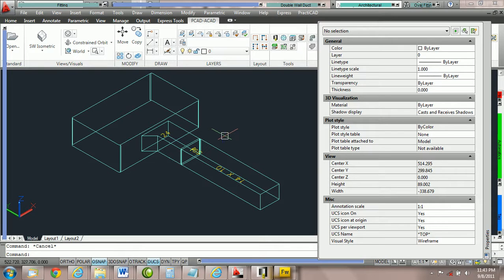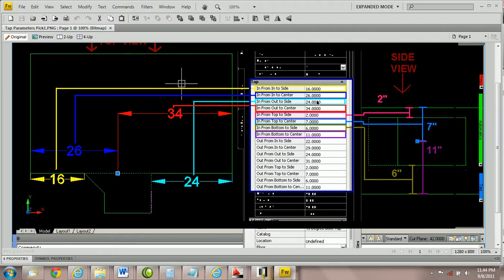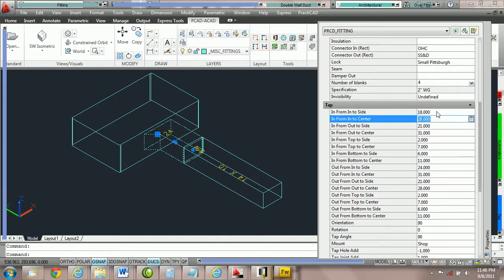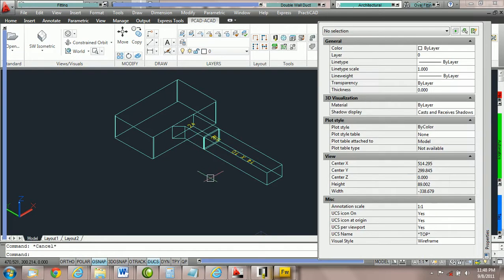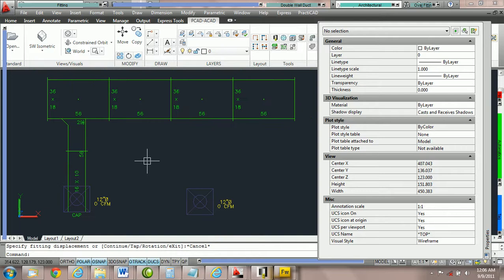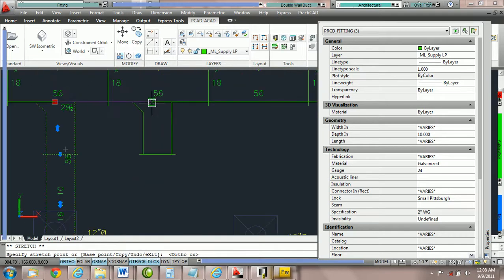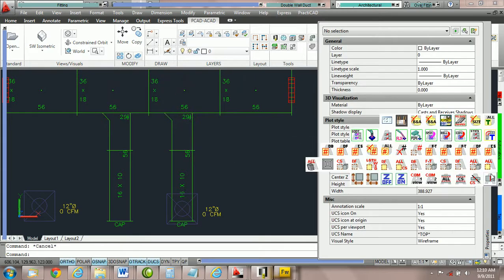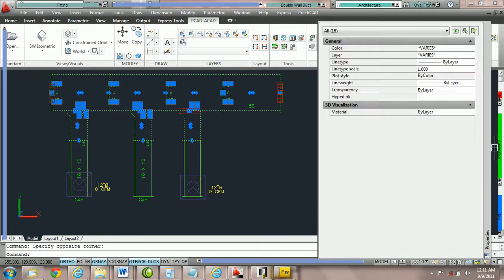PractiCAD - How to Edit Taps - Full